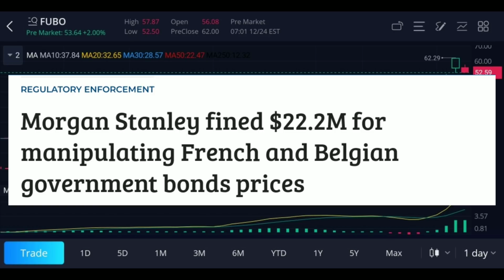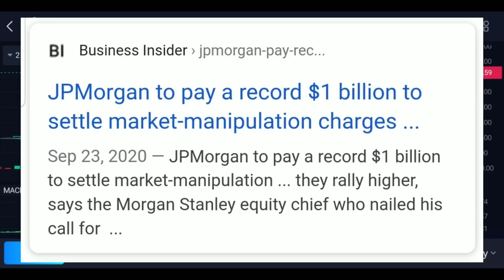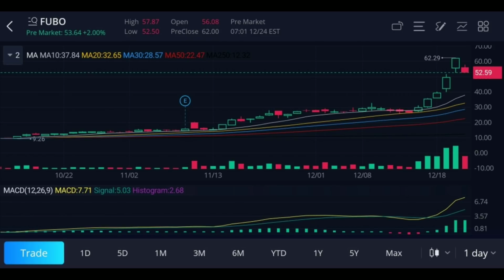FUBO UPDATE 2 - FUBO TV Stock Is Under Attack! What Is Going On W/ FUBO Stock Price? Buy FUBO Stock?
Here is yet another update for FUBO TV stock. Fubo has been under attack in the last few sessions. In this video I tell you exactly why and what to expect from FUBO stock moving forward.

FUBO Stock has been on fire, but is FUBO Stock the best stock to invest in right now?
Watch the video now to find out why FUBO Stock might crash in January!

Shares of sports streaming service fuboTV (NYSE:FUBO) are off to the races again on Tuesday because analysts keep saying it can go higher. Excited investors have bid fuboTV stock up another 15% today as of 11 a.m. EST. But it's not as if investors were in need of some good news. They already had plenty to cheer considering FuboTV stock has now more than doubled over the past five trading days.

According to information from The Fly, Laura Martin, an analyst with Needham, raised the price target for fuboTV stock from $30 per share to $60 per share. At the time, the stock traded around $50 per share, implying 20% upside to reach Martin's target. Martin believes the company is set to steal market share from competitors and has the possibility for more upside once it rolls out sports betting.

Just as a reminder, Martin's price target isn't the upper limit for fuboTV stock. Indeed, Martin could even become more bullish about the company's prospects in short order. For proof, consider the price target for fuboTV stock was already raised not that long ago. On Nov. 23, Martin had raised the stock's price target from $20 per share to $30 per share.

In other words, in a single month, a professional analyst became 100% more bullish on fuboTV stock. But it wouldn't be outrageous to think this could happen again with other research firms. For example, just last week fuboTV stock surged because a Wedbush analyst started coverage with a $40 price target. At the time, this implied more than 50% upside. But since the stock price has already surpassed the bullish target, Wedbush might follow Martin's lead and set the price target higher.

This demonstrates just how quickly sentiment can change and offers a reminder that we need to be careful when we read investing news. In the short term, we can't predict how people will feel about our favorite stocks. That's why we choose to focus on business trends as they play out over the course of years.

FREE STOCKS:

Check out the brokers below that offer FREE STOCKS when you sign up for a trading platform. All of these brokers are commission free.

1.) Firstrade

Join Firstrade and we’ll each get a free stock! Use my link to claim the stock without having to invest money first:

2.) Webull

Trade Stocks, ETFs and Options on Webull! Open a Webull brokerage account and receive ONE (4) free stocks!

3.) Robinhood

Join Robinhood and we'll both get a free stock  Claim this stock now without investing money first:

4.) M1 Finance

5.) Iconsumer

6.) MooMoo